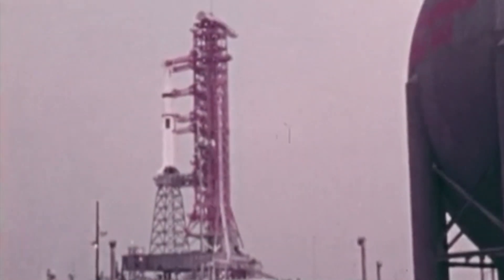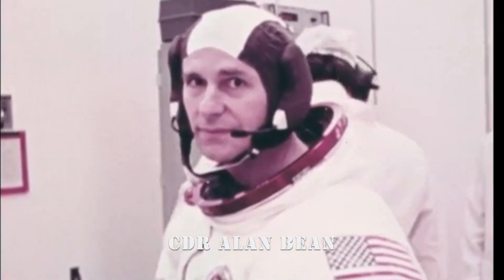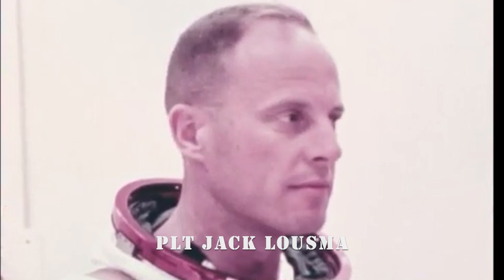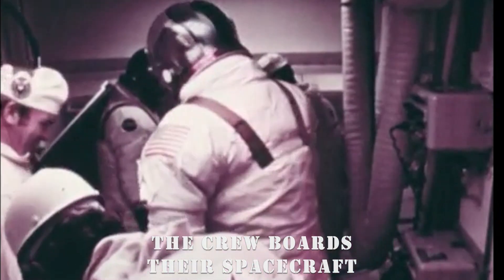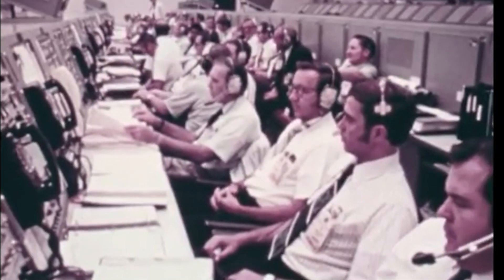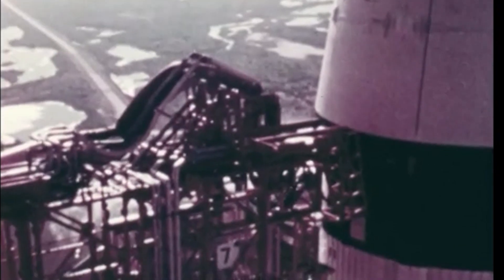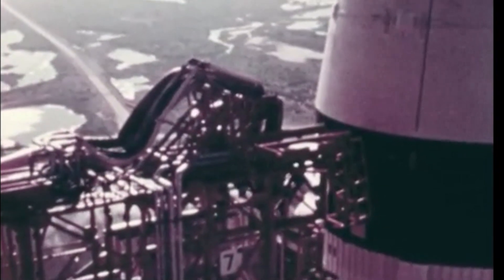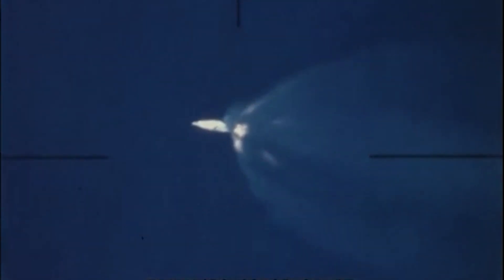Manned Space History | The Launch of the Second Skylab Crew | July 28 1973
On this edition of @mannedspace1187  we remember the launch of the crew of Skylab II - Alan Bean, Owen Garriott and Jack Lousma - ahead of their 59 1/2 day mission aboard America's first space station - Skylab.